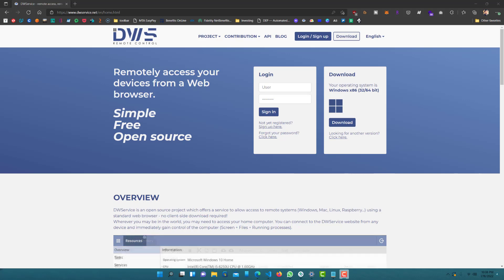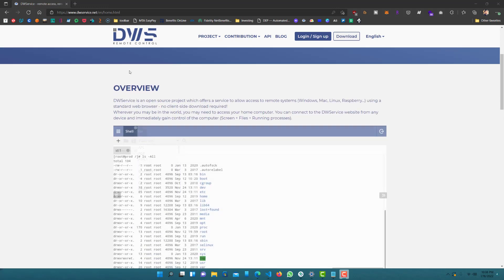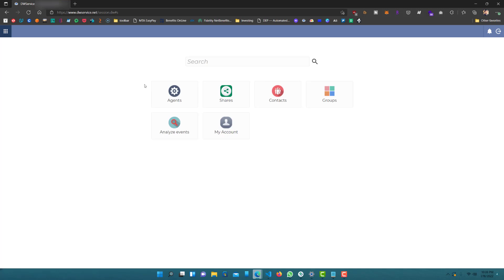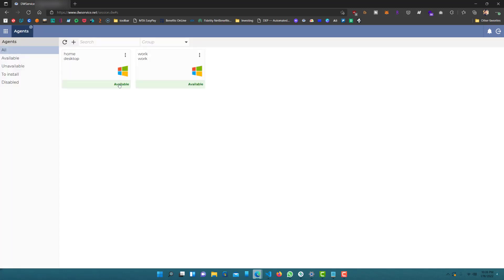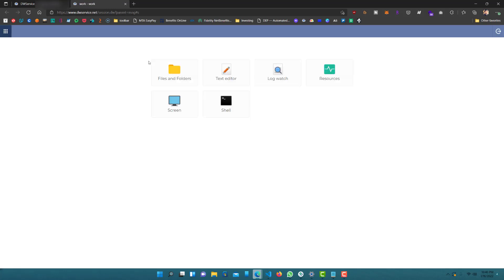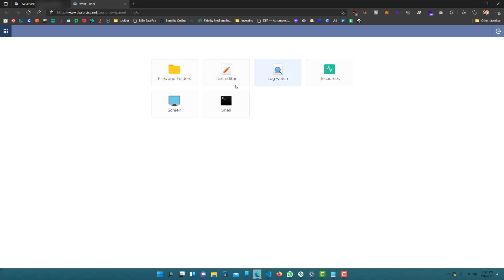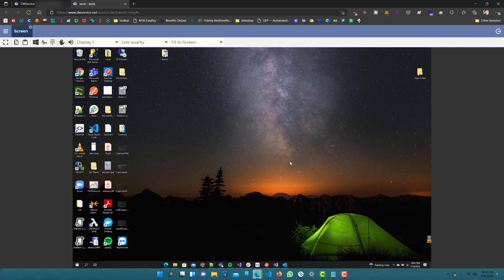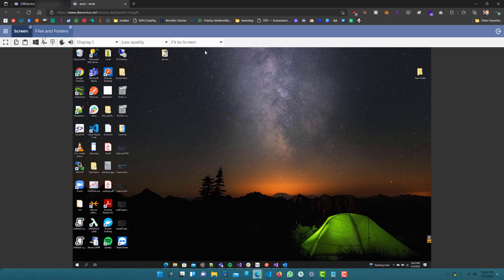Remote control any computer | DWService